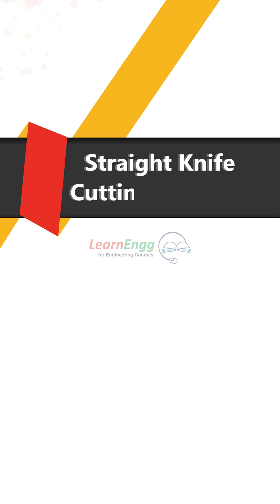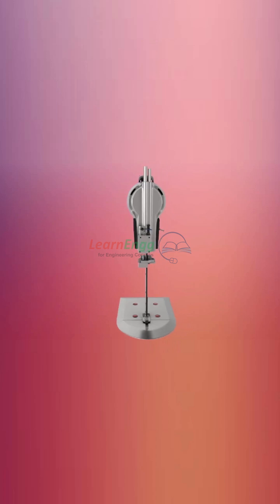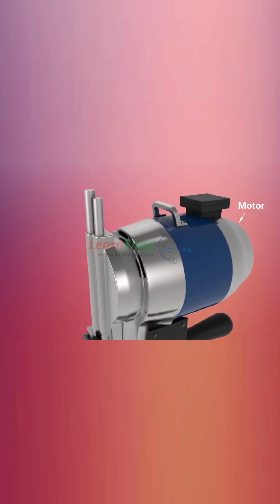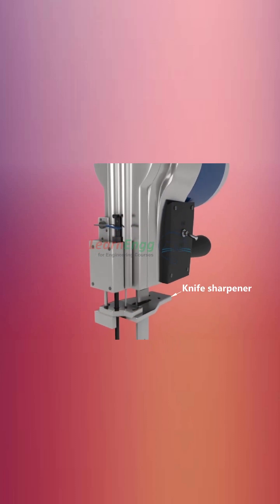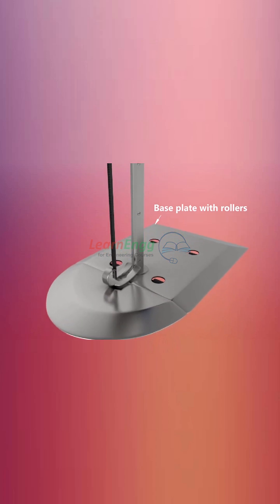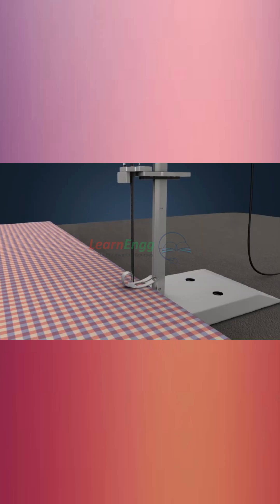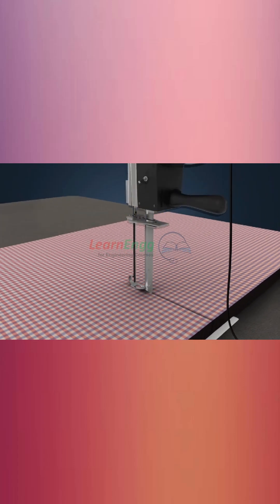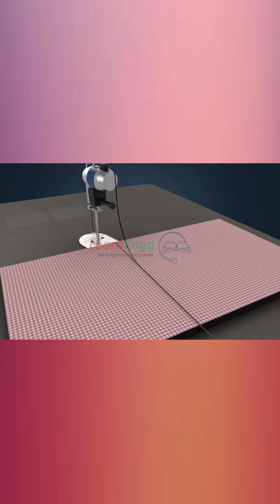Straight Knife Cutting Machine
The Straight Knife Cutting Machine is one of the most widely used cutting machines in the garment and textile industry. This video provides a clear demonstration of the working principle, main components, and cutting operation of a straight knife cutting machine used for cutting fabric lays in bulk production.

The video explains:
Construction and parts of a straight knife cutting machine
Working principle and cutting mechanism
Types of blades and sharpening system
Applications in garment manufacturing
Safety precautions during operation
Advantages and limitations of straight knife cutting.